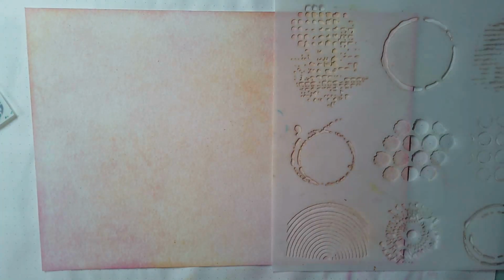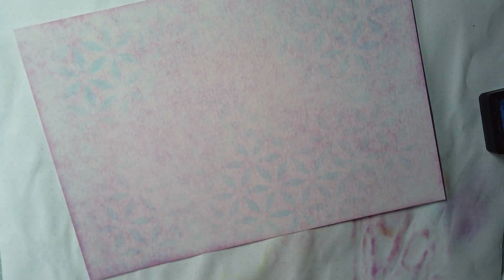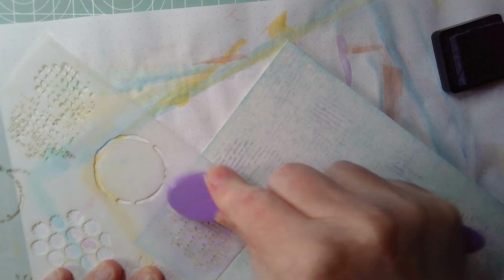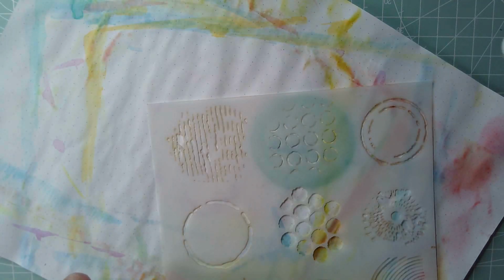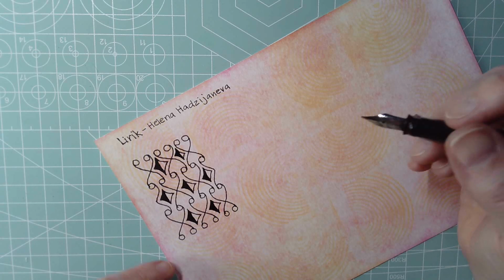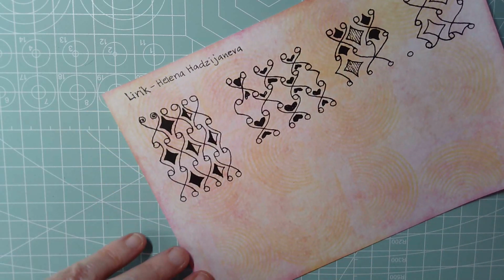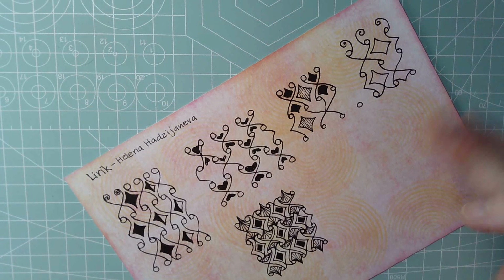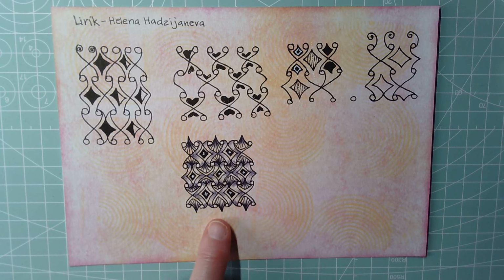Making Distress Ink Backgrounds and Exploring Tangle Pattern "Lirik" by Helena Hadzijaneva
If you want to skip the background making, skip to about 30 minutes :-)

If you haven't and are enjoying my videos, please consider doing so - it is totally free and in return you have my eternal gratitude. If you like what you see, please give the video a thumbs up.

Thank you also for the shoutouts and shares of my channel too - my eternal gratitude goes to you too.

Today, I woke with a migraine, and it's beginning to lift, but before I collapse back in bed to sleep the dregs off, I wanted to do something creative. I'm low on coloured backgrounds, so thought spending some time with Distress Inks and a couple of stencils would be a nice way to spend some time, and not too mentally taxing.

I did do some pattern exploration of a pattern new to me - Lirik by Helena Hadzijaneva. You can find the deconstruction of this pattern on TanglePatterns.com.

I get myself in a bit of pickle with some of the variations. But, unless you try you never know what will result! Bob Ross used to say there are no mistakes, only happy little accidents. An art teacher I knew used to say they're not mistakes but creative opportunities. We all make mistakes and have to find a way to work with them or learn from them. Sometimes, those mistakes lead to new variations and new skills.

At the end of it, I'm really quite pleased with the final section of pattern. As this video uploads, I am going to do some more exploring of Lirik and will post an image of it in the comments section or on my various social media.

Facebook - either Angela Porter or @Artwyrd
deviantArt - Artwyrd